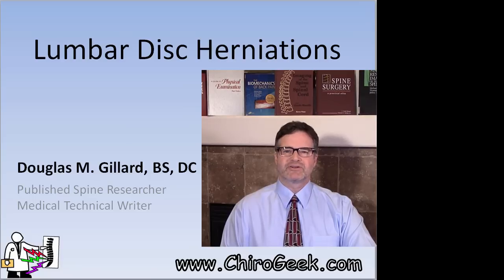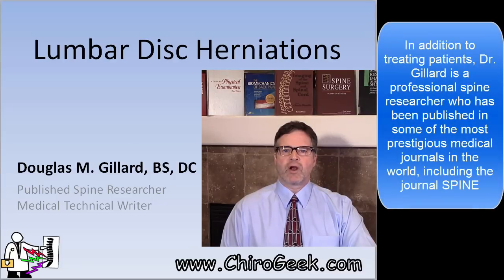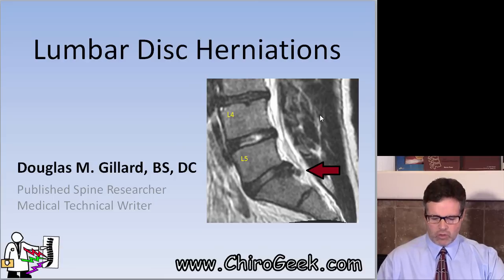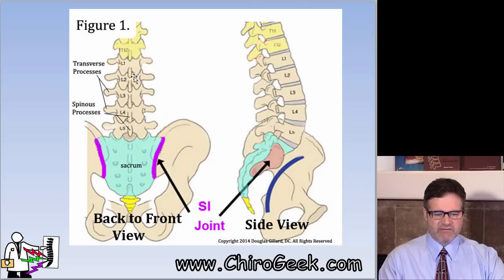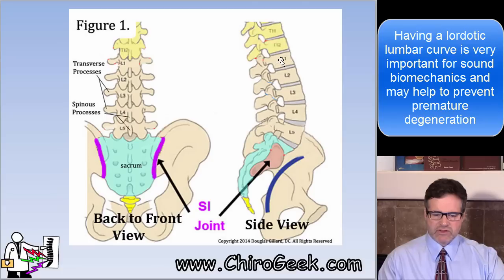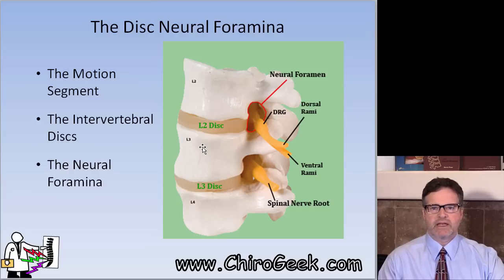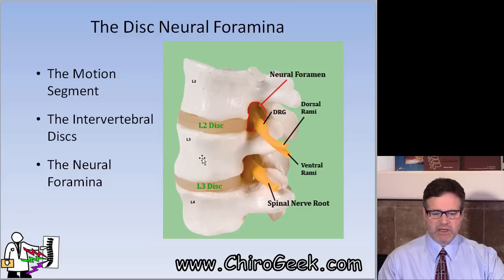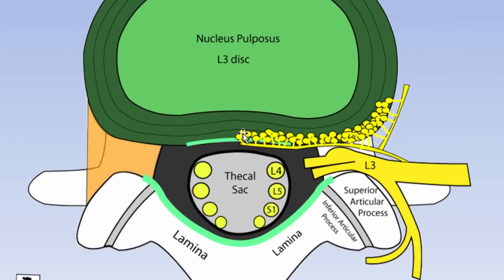Dr. Gillard Lectures on Lumbar Disc Herniation / Protrusion. Part I of II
In this video, Dr. Gillard, a world-renowned expert in lumbar spine pathology, presents an entry-level lecture on lumbar disc herniation. Although a very brief description of the lumbar spine anatomy and how to read your lumbar MRI is given, the doctor recommends viewing his other YouTube videos on the subjects which can be found at the following links: